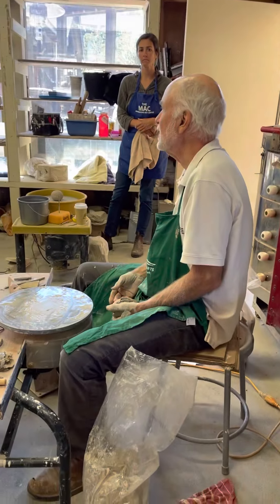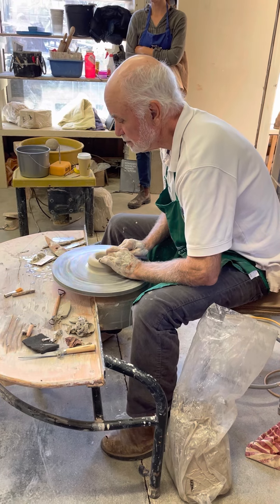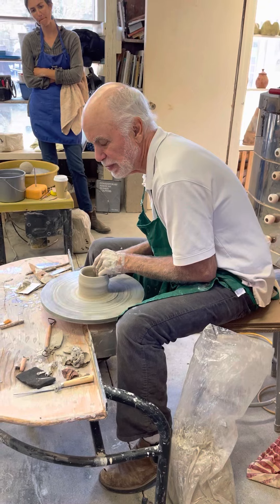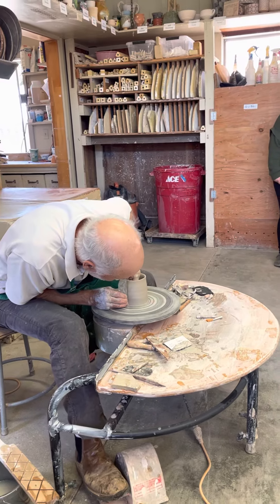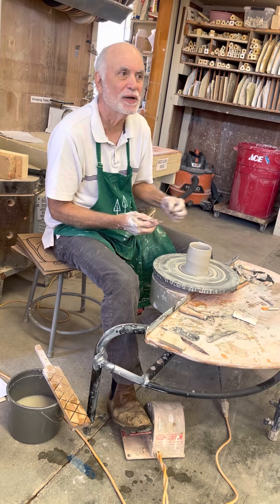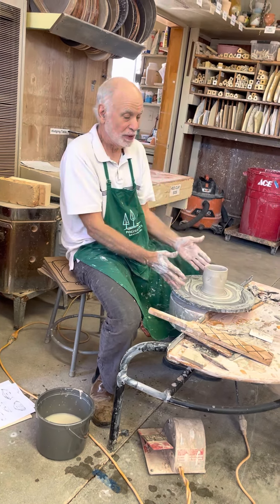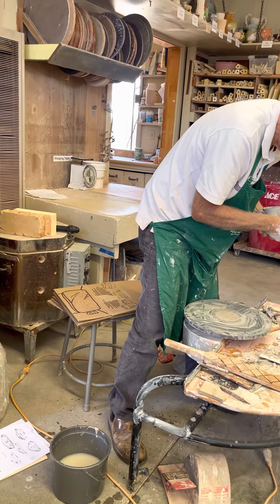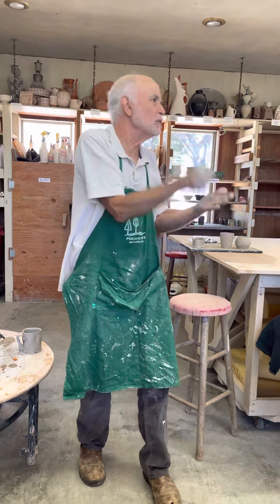July 31, 2022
Bede Clark Mendocino 9.17 min